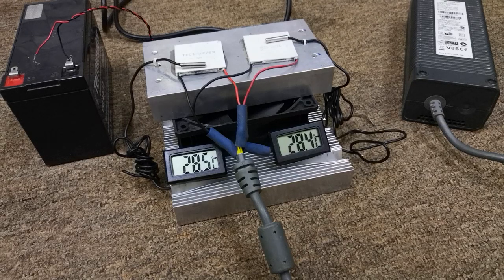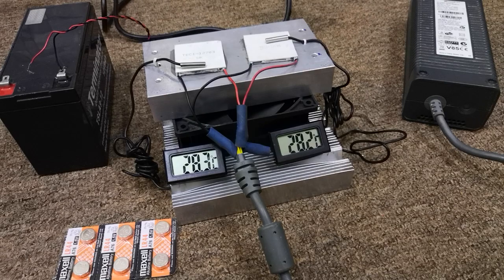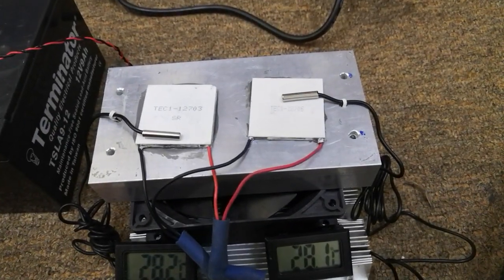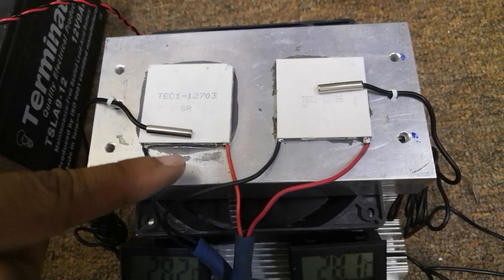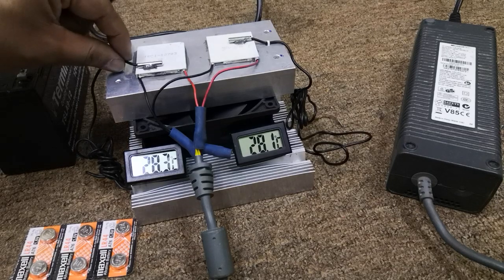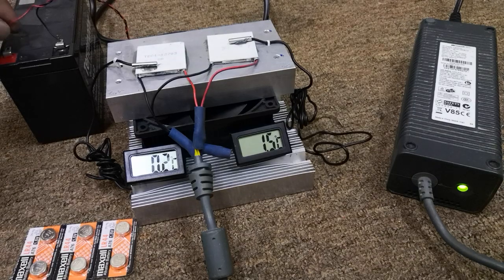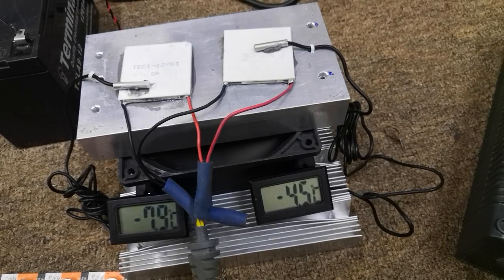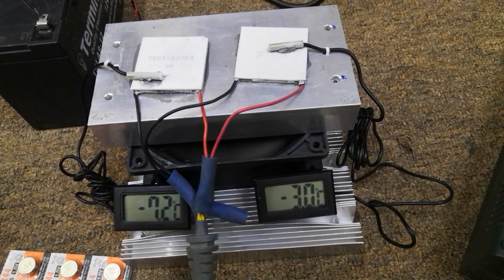Best Peltier comparison.. Watch this before you buy a PELTIER. AND YOU BE THE JUDGE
In this video you will see DIY TAYSEER WORLD is doing a quick comparison between 2 different PELTIER MODULES.. and sharing his opinion about the BEST Peltier to BUY.

DIY TAYSEER WORLD